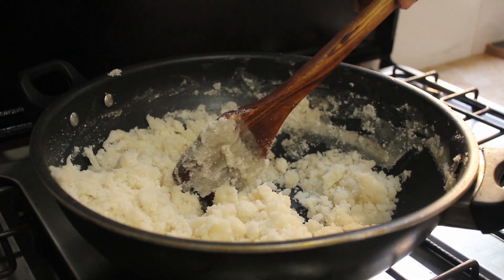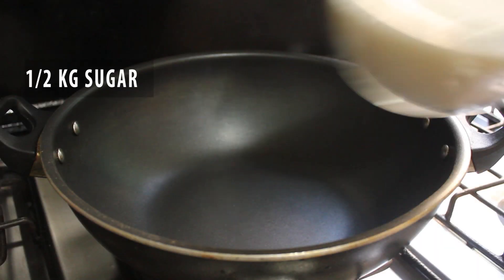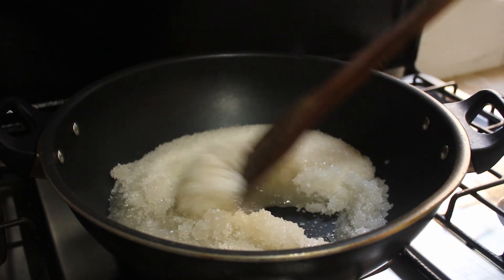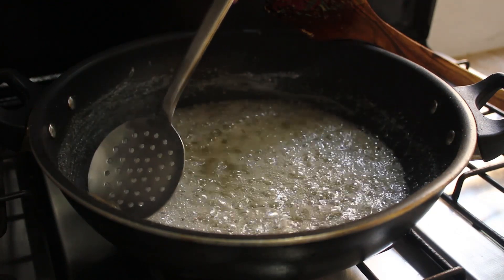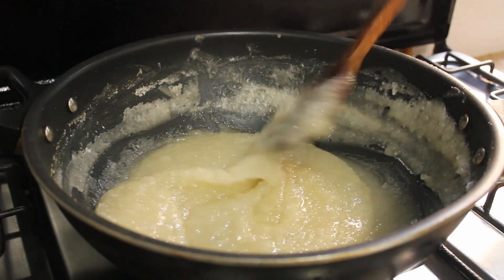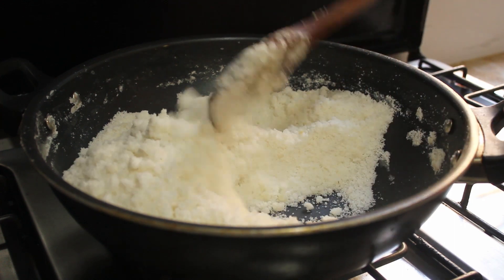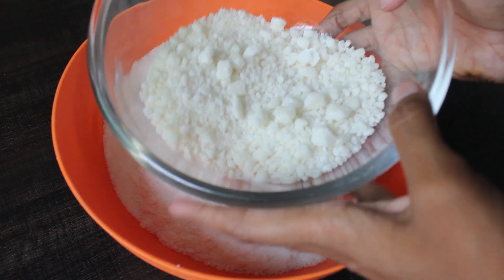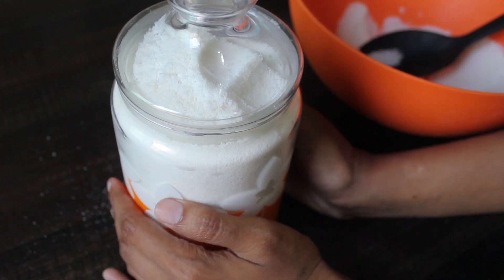Karara - Dry Sugar Powder for Making Kalakand and Besan k Laddo - authentic recipe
Karara is fine granulated sugar used to make authentic kalakand methai and besan k laddo.

ingredients:
1/2 kg sugar
1 cup water